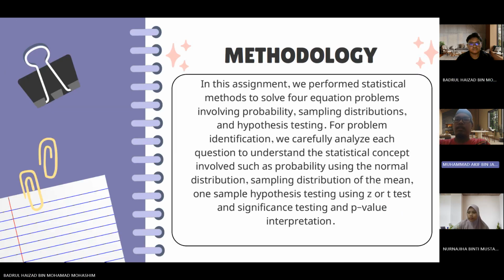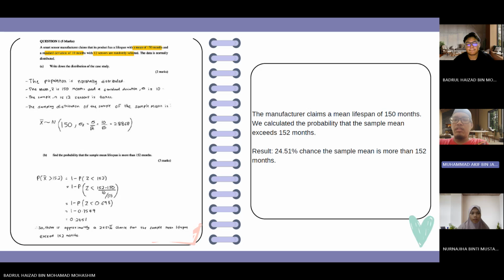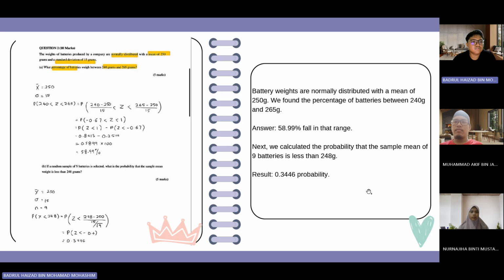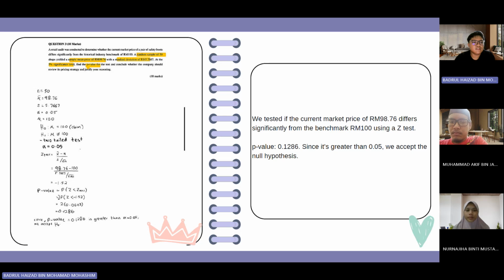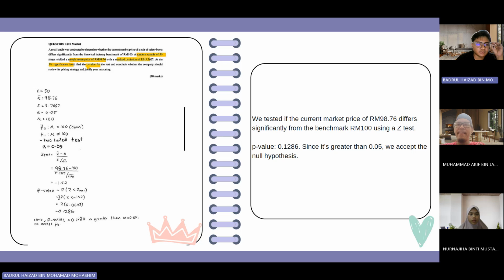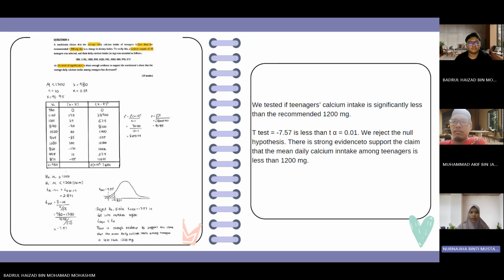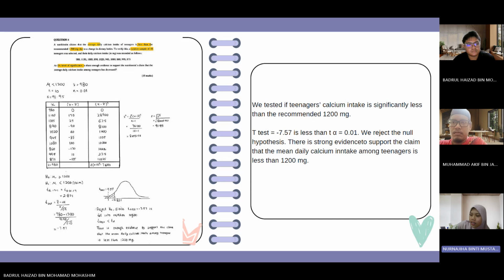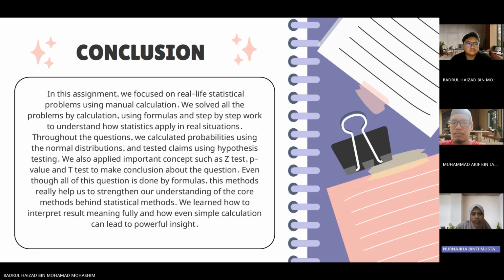ASSIGNMENT 2 STATISTICAL BELK S1/1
GROUP MEMBERS:
BADRUL HAIZAD BIN MOHAMAD MOHASHIM (B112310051)
MUHAMMAD AKIF BIN JAZNIZAN (B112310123)
NURNAJIHA BINTI MUSTAFA KAMAL (B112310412)

LECT: DR RAHIFA  BINTI RANOM